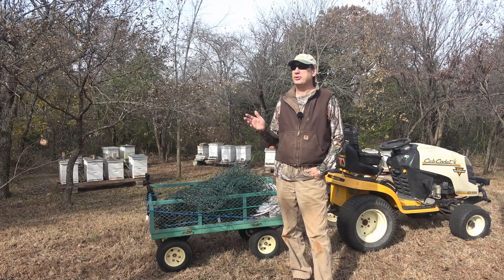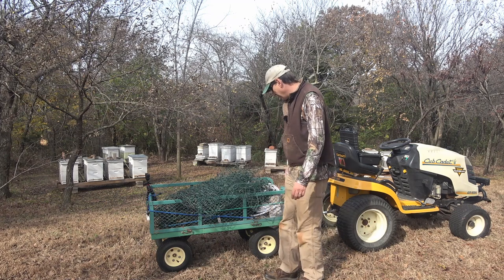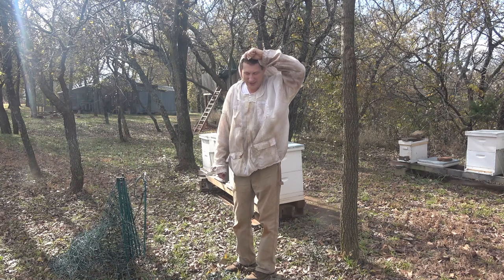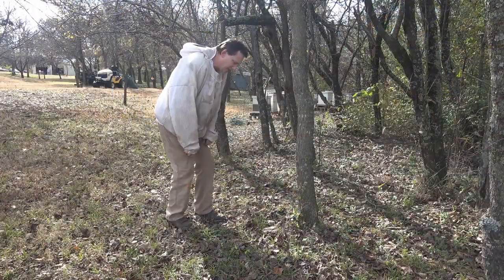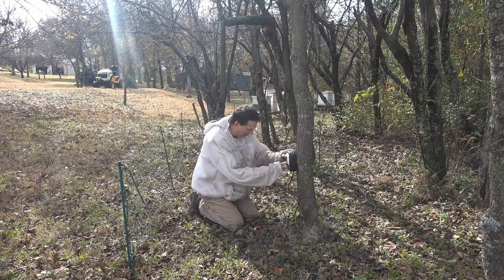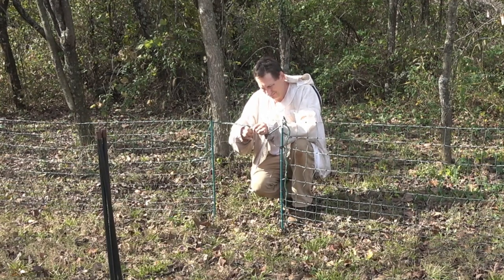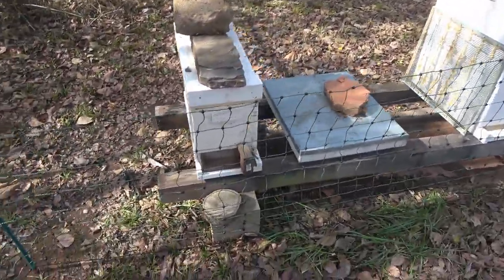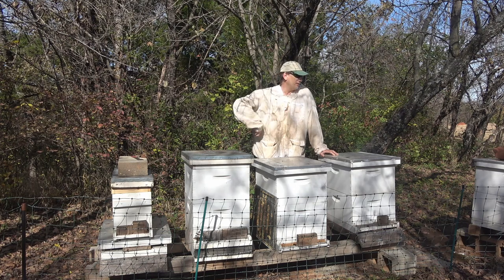Protecting Bee Hives from Skunk Attacks with Premier One Electric Fence: Beekeeping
In this video, I do some of the final winter preparations installing Premier One electric fence to keep the skunks from eating the bees through winter.

MISC BEEKEEPING EQUIPMENT:
5 Gallon Bucket Holder
Oxavap Provap 110
3M Acid Vapor Respirator